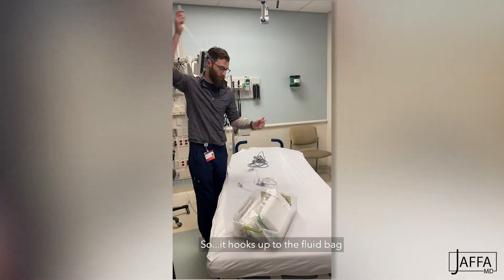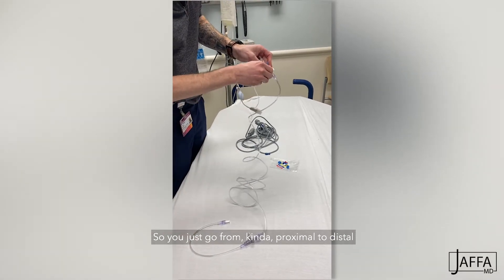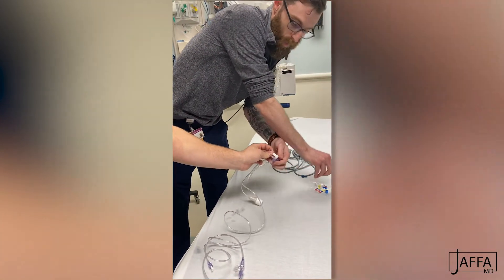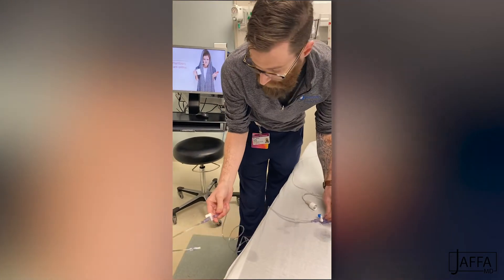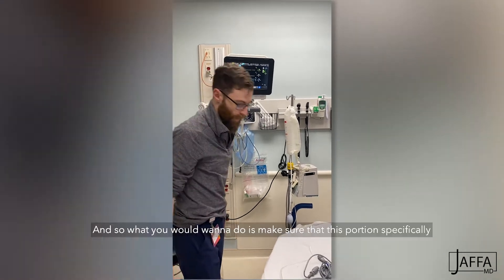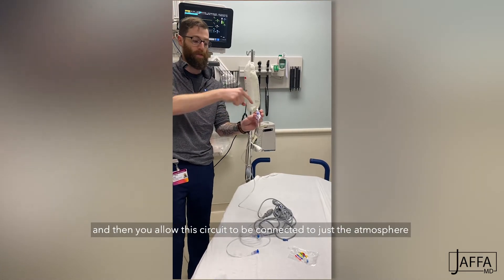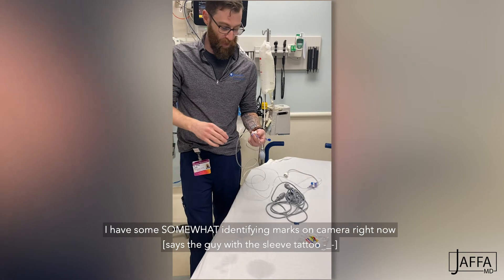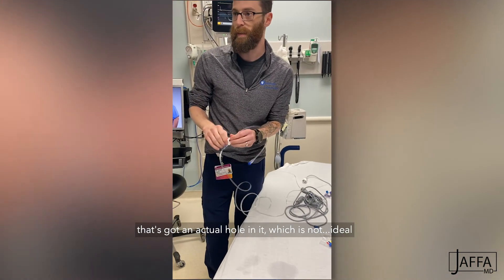Emergency Doctor Demonstrates An Arterial Line Setup (After Night Shift)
Setting up an arterial line always seems daunting...so take the edge off before your next one by watching me do it instead! And yes, this was filmed after a single-coverage overnight shift, so my brain was already a bit fuzzy. On the plus side, it led to some fairly amusing brain farts and verbal workarounds :D

Huge huge thanks to my rockstar nurses for helping me through the explanation for their peers, for filming (Hannah, you rock!), and for being willing to learn from me, if only so you can all keep up with my very black cloud. After all...every night is a critical care night when Dr. Jaffa is in the department!